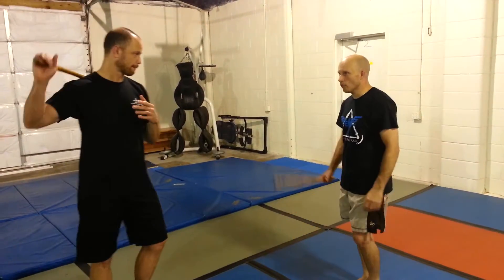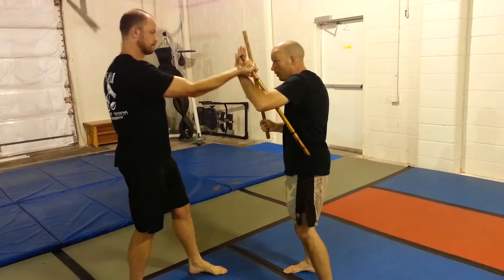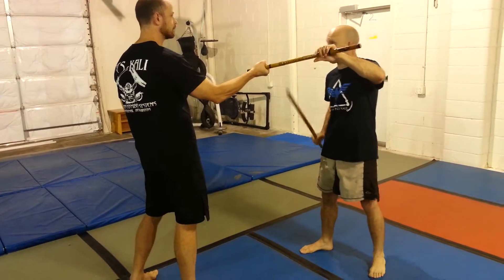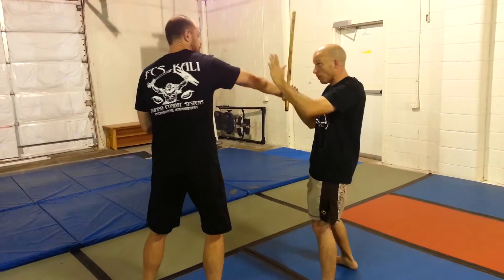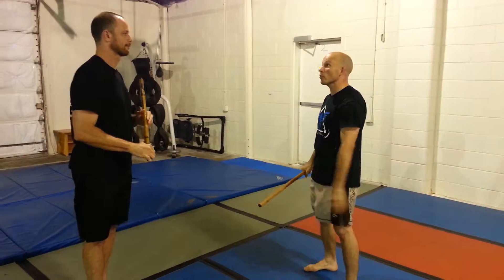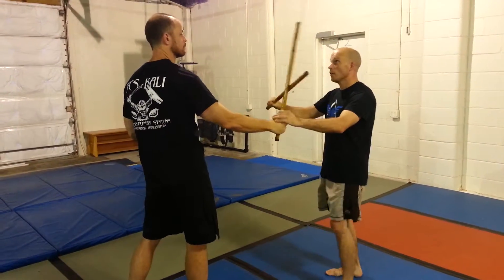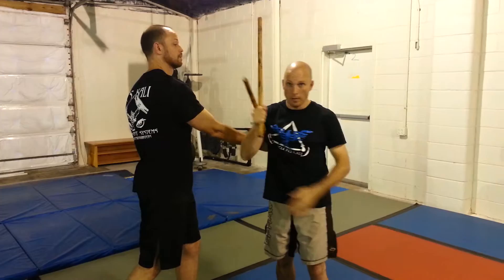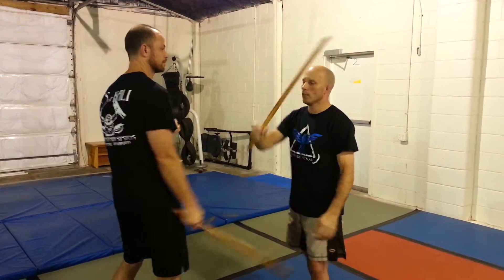20161004 Kali Snake and Vine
Oct 4, 2016 at AMAC